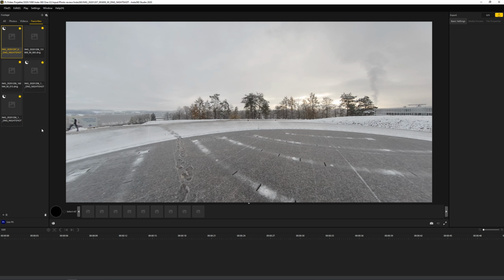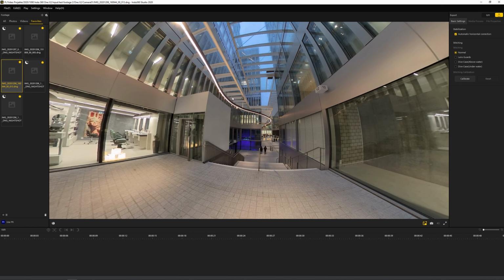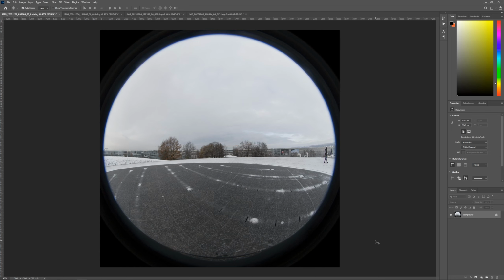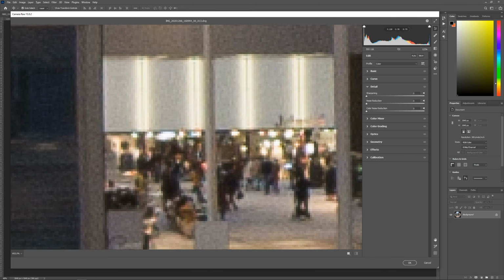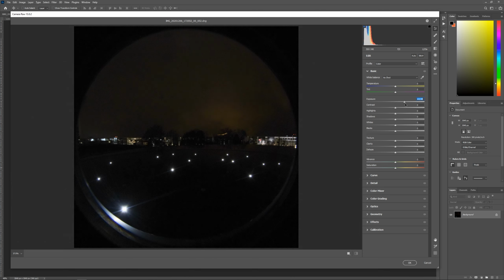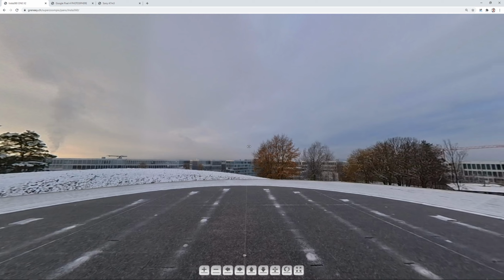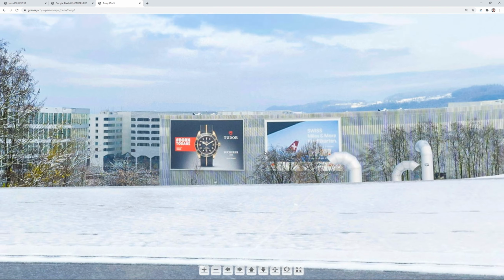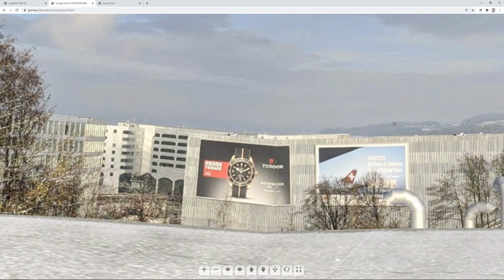Insta360 ONE X2 PHOTO Performance – IS THE RAW QUALITY ANY GOOD?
Insta360 ONE X2 Photography test – how good is the Insta360 ONE X2 Photo quality?
In this video I try to find out if the Insta360 ONE X2 photo performance is better when it comes to 360° photos than my smartphone.

The Insta360 ONE X2 features two fish-eye cameras which allow the camera to stitch 360° videos and photos.

I do shoot 360° photos of my camera and a bulky camera mounting system. With the Insta360 ONE X2 I want to have a camera which is small and allows me to shoot 360° photos for Location scouting. If the photo performance of the Insta360 ONE X2 is good enough to stay in my pocket needs to be seen in this video.

Make sure to also watch the other Insta360 ONE X2 videos we did on this channel to learn about the Insta360 video performance!

Chapters
00:00 Intro
00:25 Insta360 Studio
02:22 RAW Photos in Photoshop
04:10 Night Photography
05.30 Comparison between cameras
09:10 Conclusion

=== Rollercoaster Photography Gear Essentials ===

Super-wide lens
Tele lens
Super-tele lens